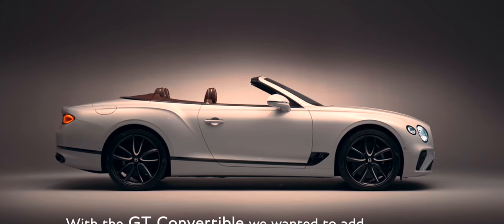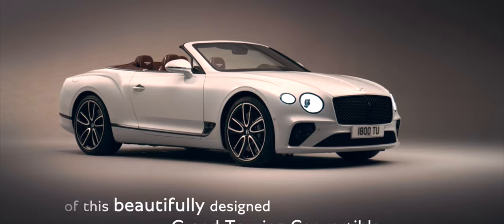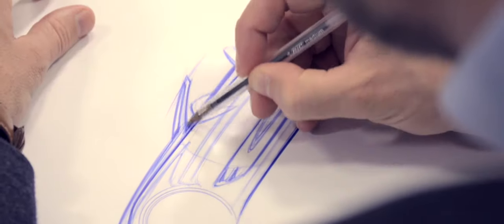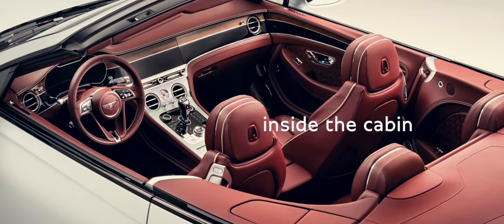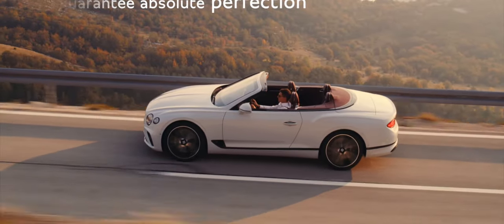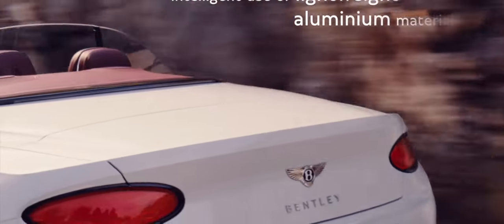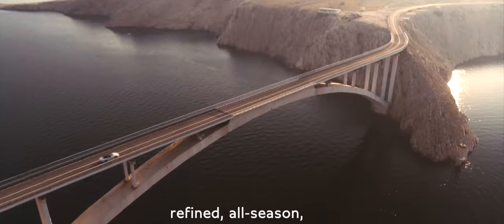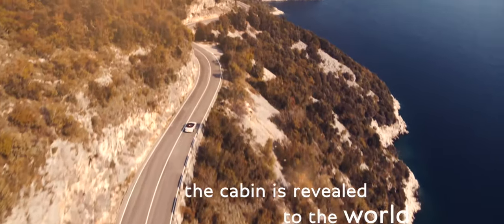Bentley Continental GT Convertible 4K Launch Film